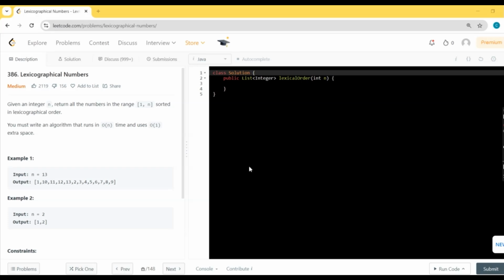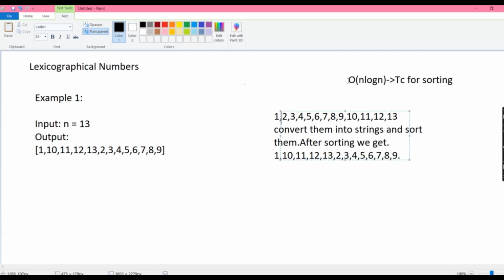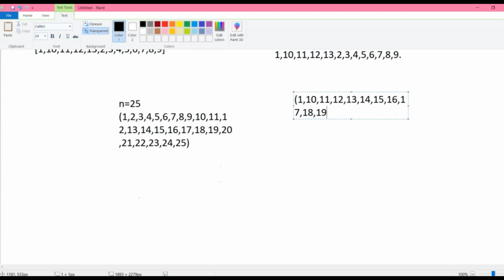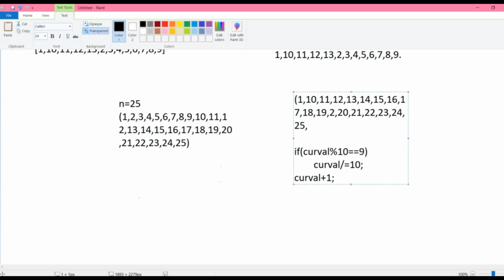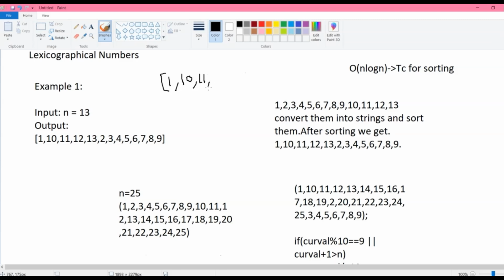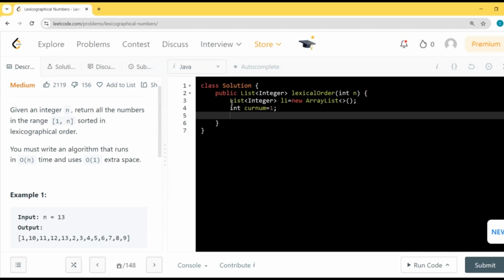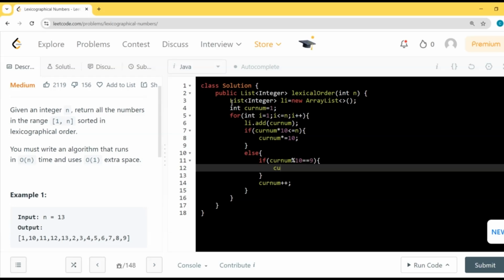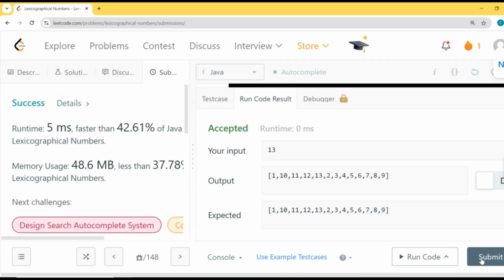386. Lexicographical Numbers | Leetcode| Daily Problem| Java| WE_CODE_4u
Problem Statement:
Given an integer n, return all the numbers in the range [1, n] sorted in lexicographical order.

You must write an algorithm that runs in O(n) time and uses O(1) extra space.